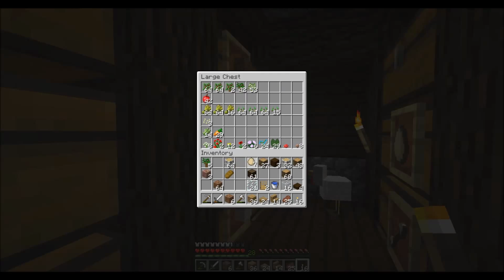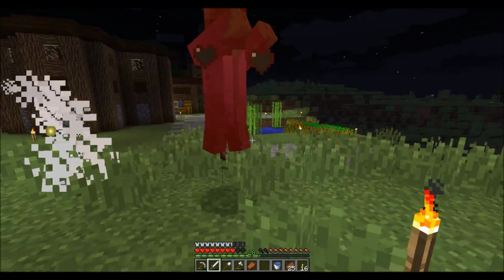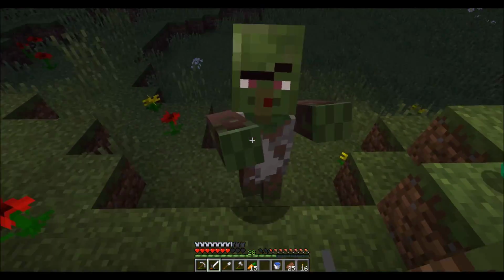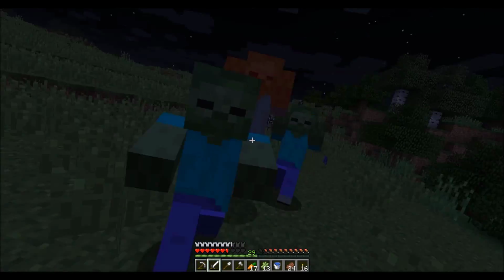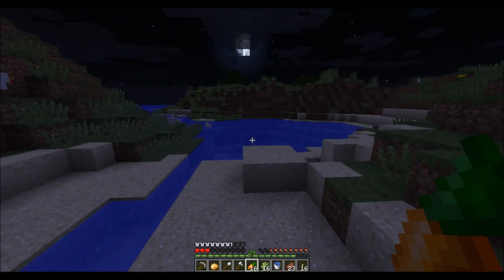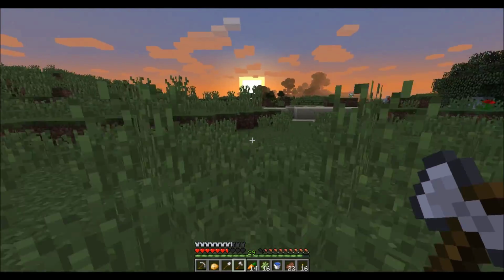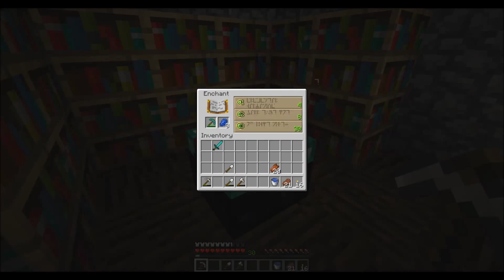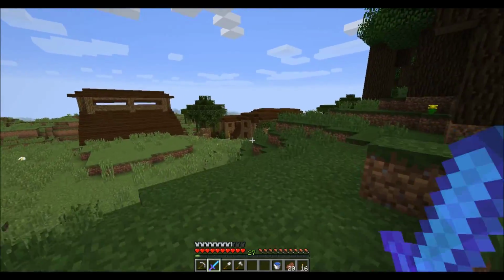"Enchantments" | Minecraft | Ep. 21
In this episode we fight some mobs, gain some levels, and do some enchanting.